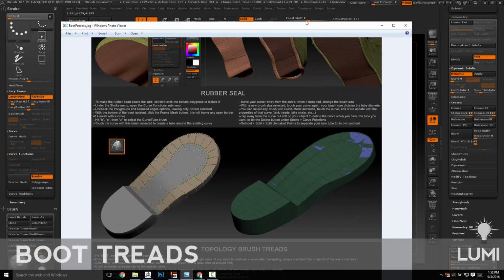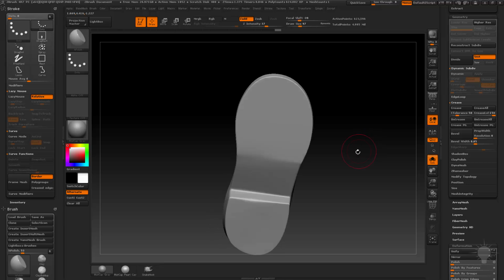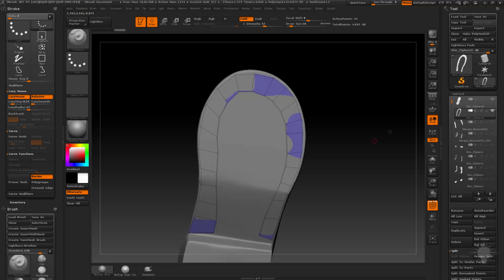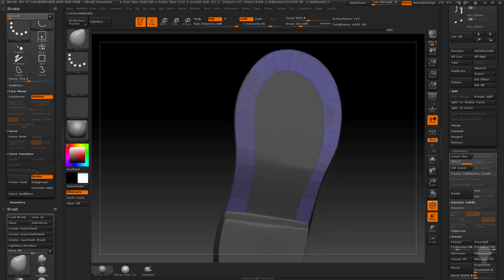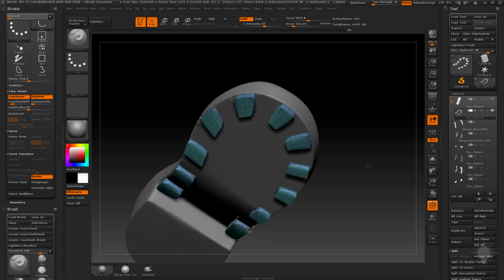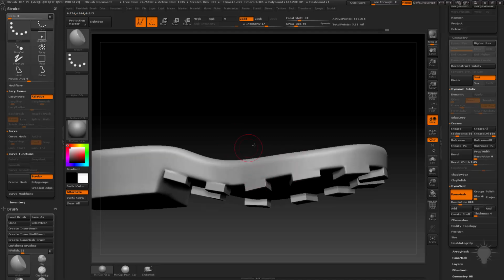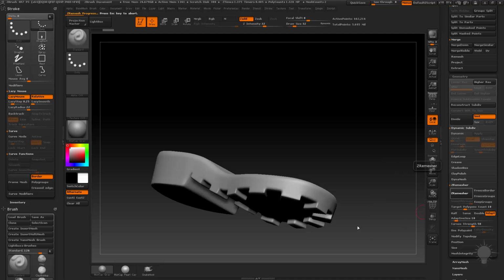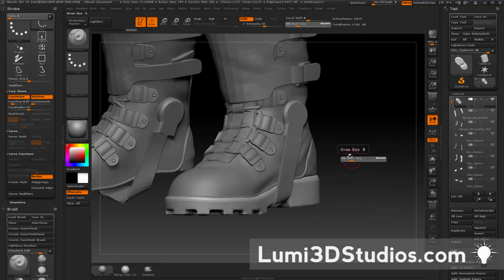014 Boot Treads